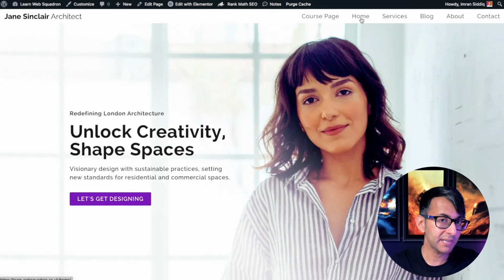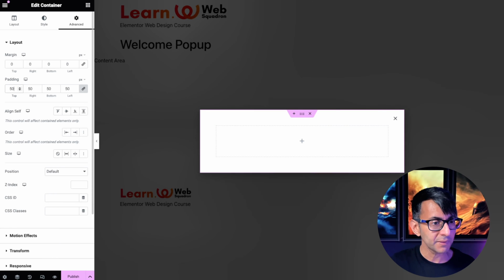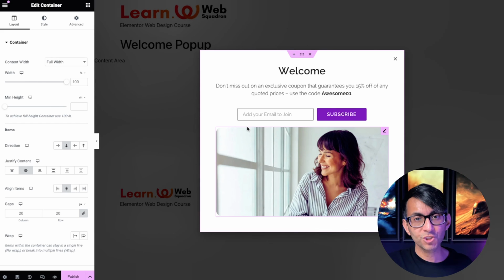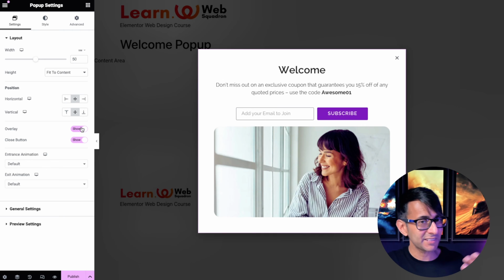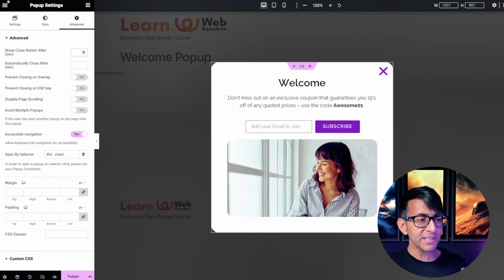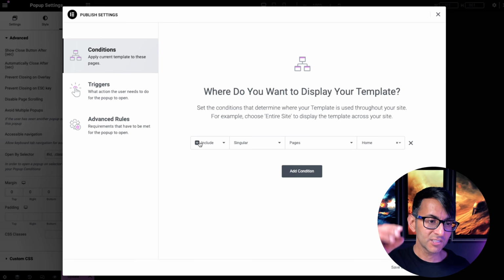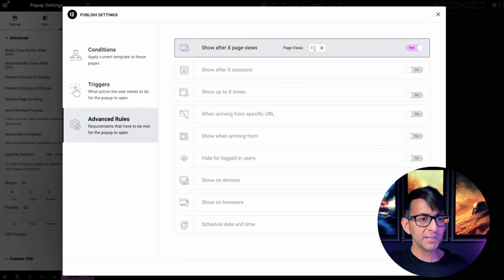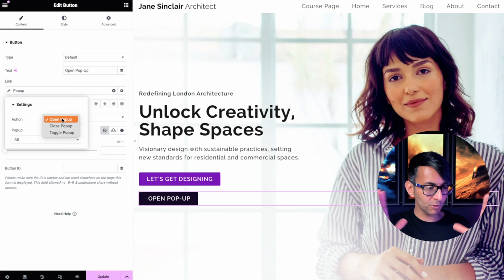How to Create Pop-Ups - Elementor Wordpress Tutorial